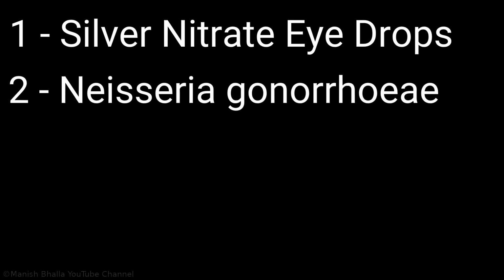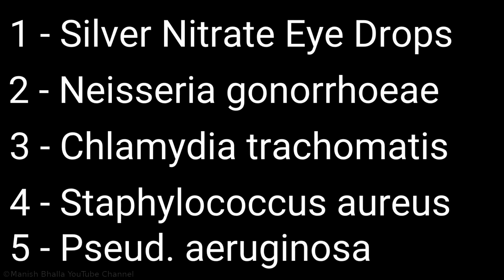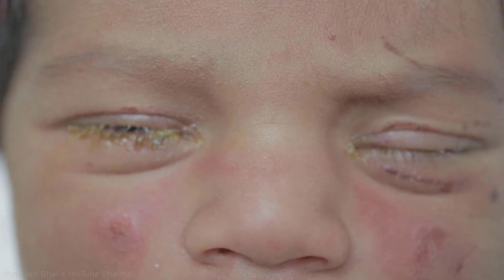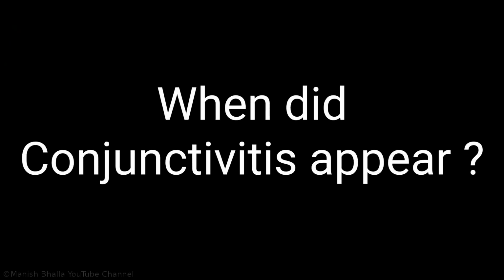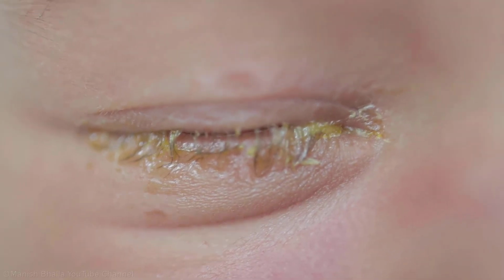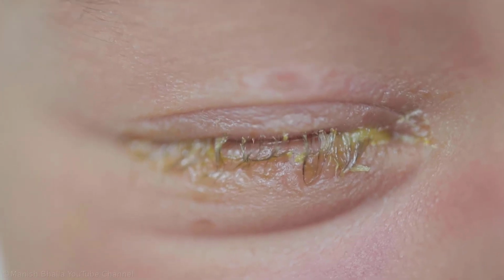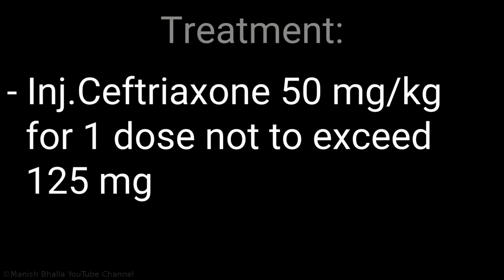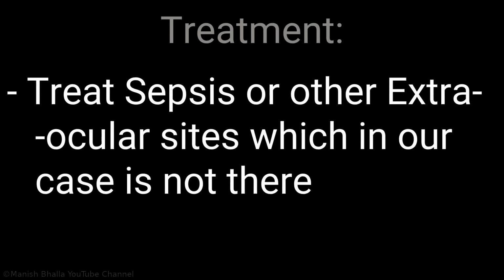Ophthamia Neonatorum - Newborn Eye Infection Explained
Welcome to Pediatrics and Neonatology Videos! In this video, we'll explore a critical topic that affects newborns around the world - Ophthalmia Neonatorum, also known as neonatal conjunctivitis. Understanding this condition is essential for parents, caregivers, and anyone interested in the health of newborns.